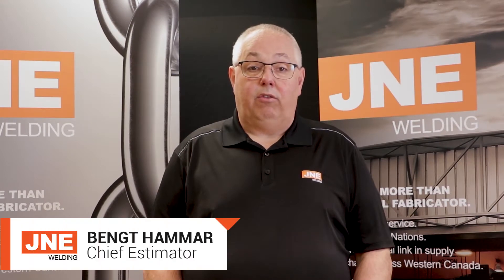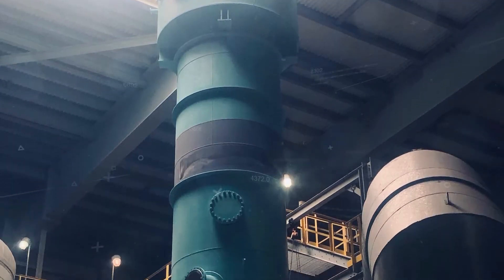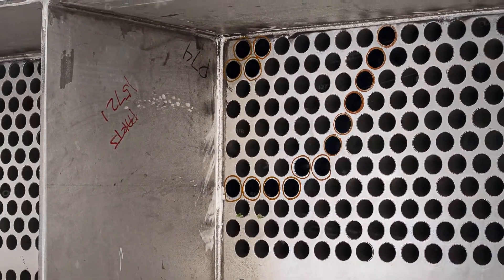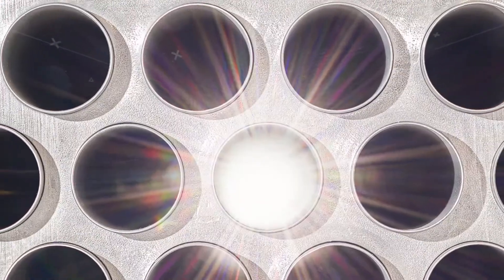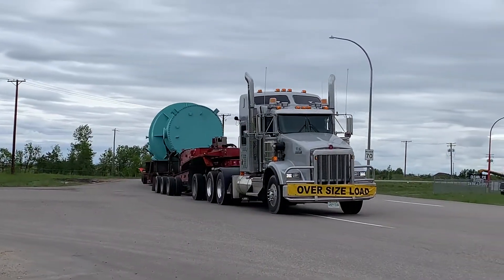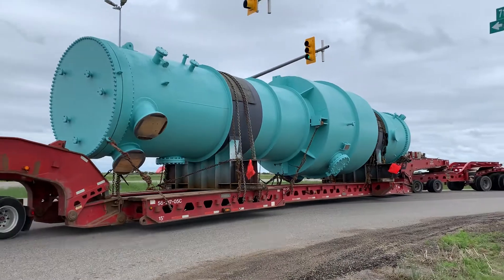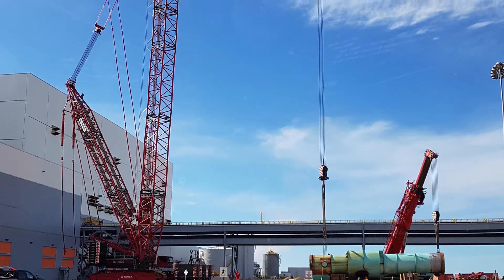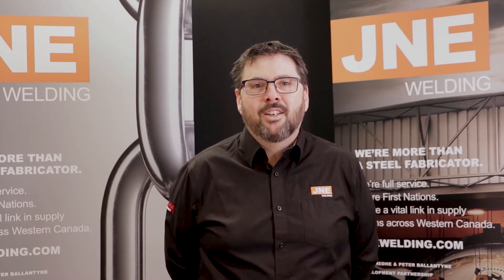Fabrication expertise delivers large exchangers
See how JNE's combined strength delivered two large exchangers built out of specialty alloys to a potash solution mine in Saskatchewan, Canada.